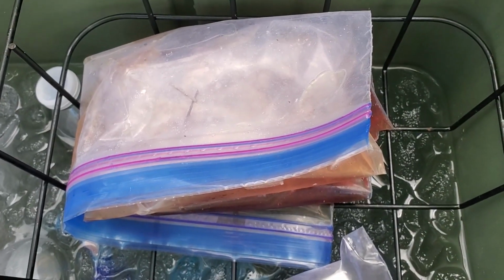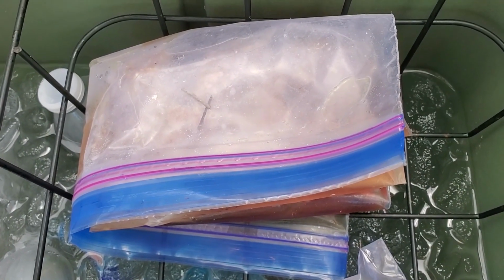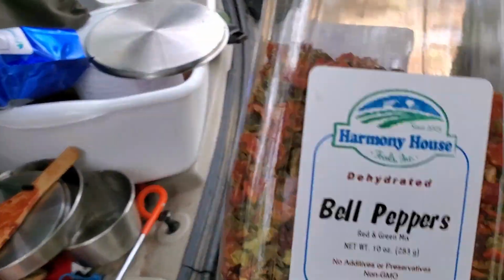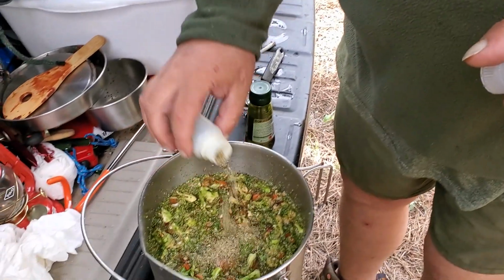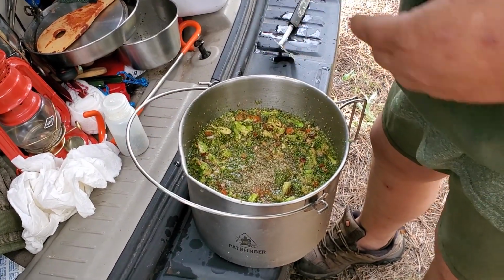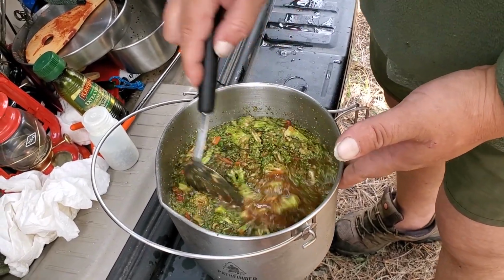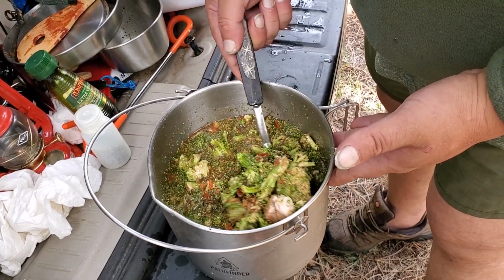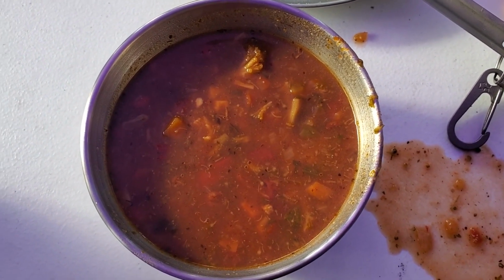Freeze Dried Soup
We used the same freeze dried meat and broccoli to make soup.

Support M.B. Bushcraft by funding us at the following links.